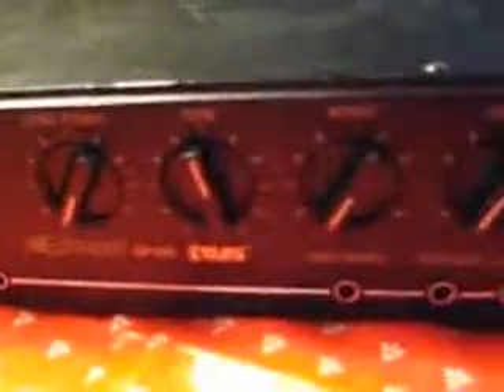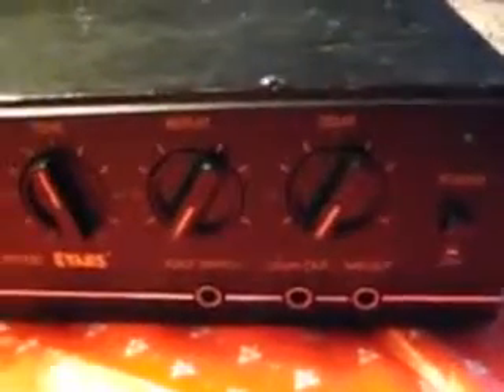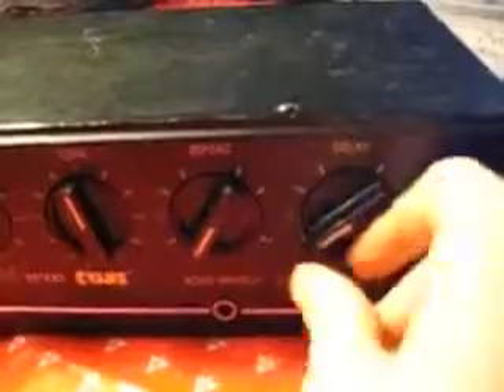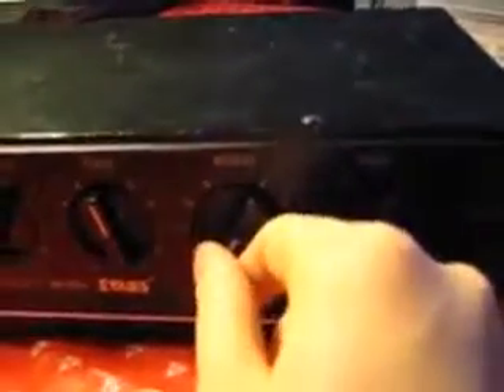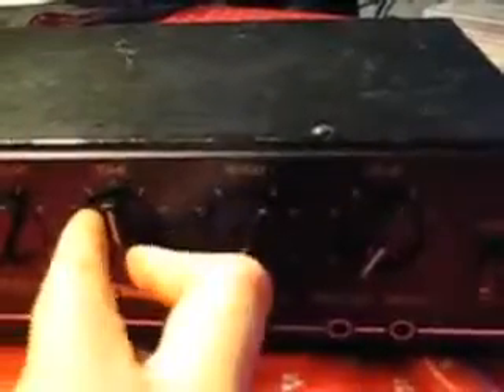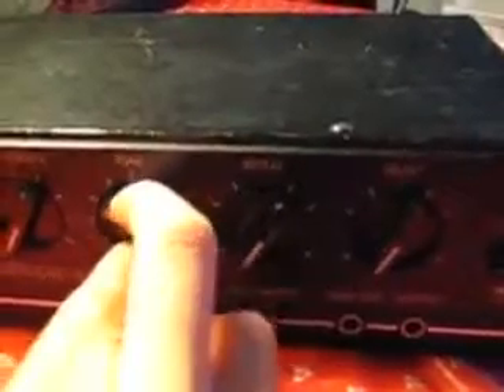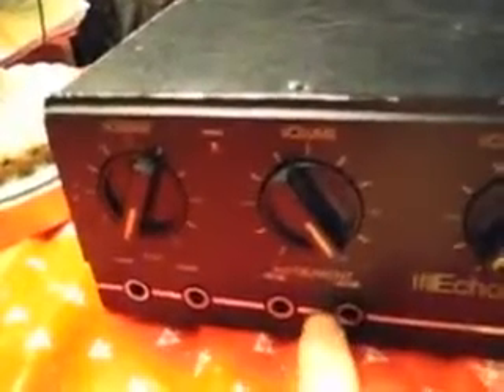Evans Echopet EP 100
Here's a quick look at the Evans EchoPet EP-100. It's an analog echo unit, and to be honest, I don't know much about the company. I bought this condition .

Great sounding analog BBD delay from the 80s - made in Japan.

microkorg pad through the deltalab effectron 3 and the evans echopet ep-100.

Individual instruments running directly into the unit - MPC Synkit Electronic simulator, Sequential circuits Pro-1, Korg MS-10, XOXBOX. We have redesigned the .

xtreme modulations begin at 3 min ---Fantastic vintage delay unit --- not many demos of what this machine can do on you tube ---super spacey delays - self .